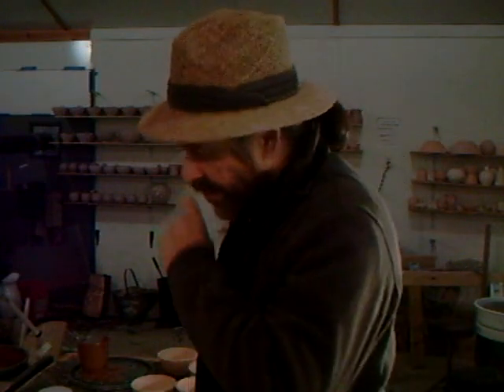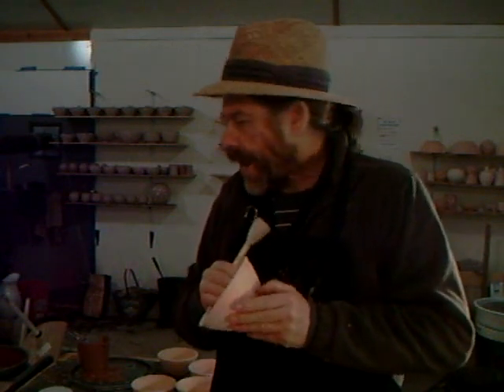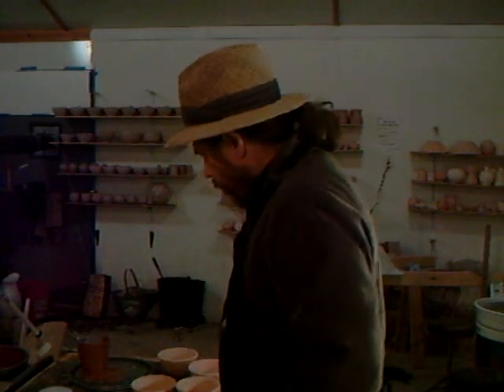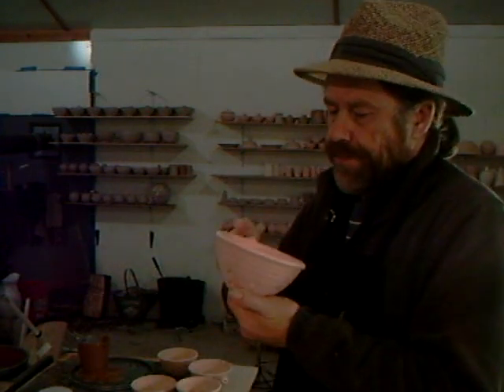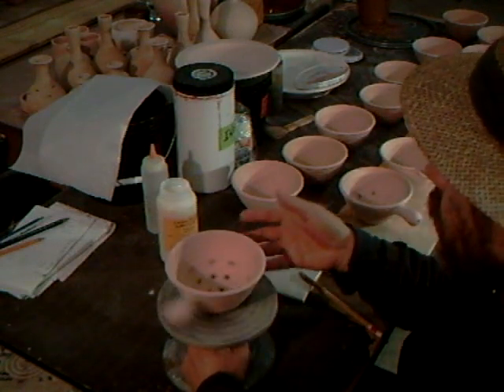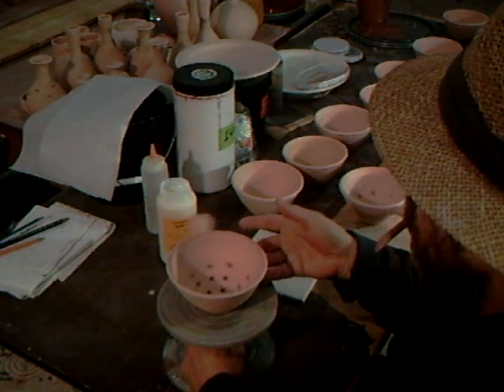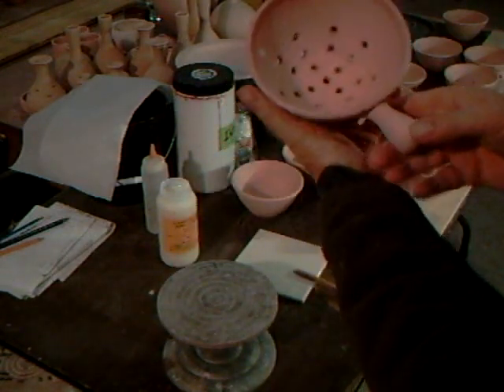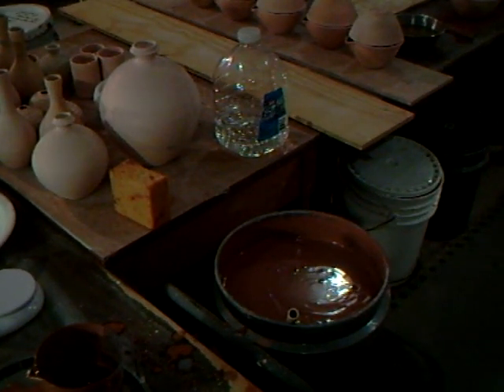Glazing a colander - an awkward customer by SIMON LEACH !